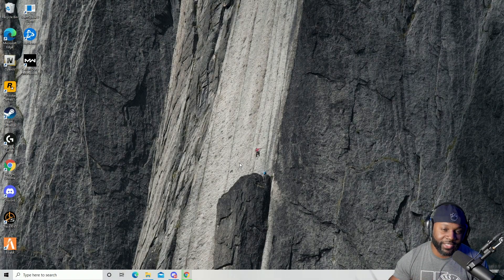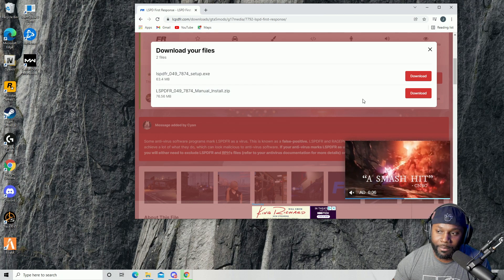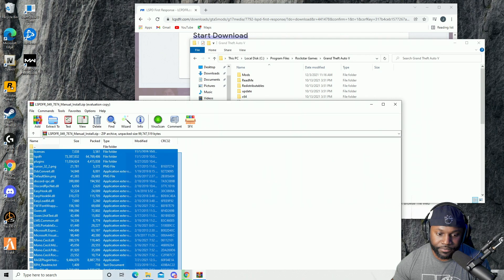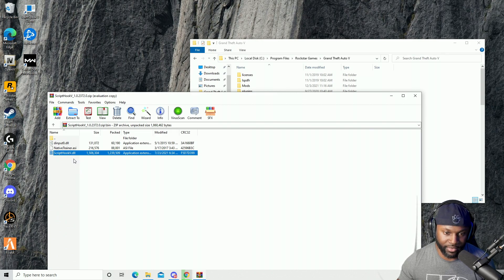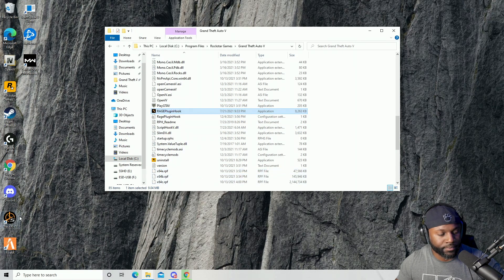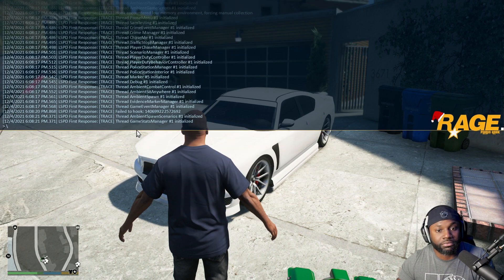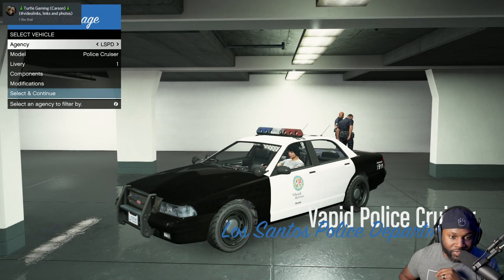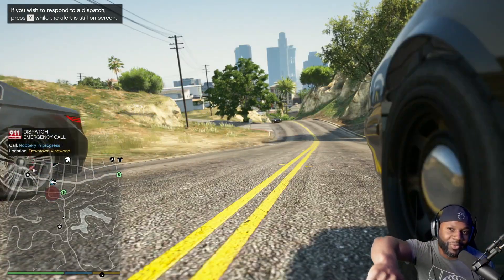How to install LSPDFR 2022, Rage Hook Plugin, Script Hook V, and OpenIV (Link in Description)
Want to see my PC Parts and Gaming Setups I recommend

Memory: 32.00 GB GSkill RAM
Mobo: Gigabyte z490 AORUS Ultra
Xidax RGB Liquid Cooling CPU Cooler

My Streaming PC
Memory: 32.00 GB Cosair RAM
Mobo: MSI MPG Z390 MOBO
Enermax Liqmax Water Cooler
Mic Setup
Microphone: Shure SM7B
Audio Mixer: Behringer